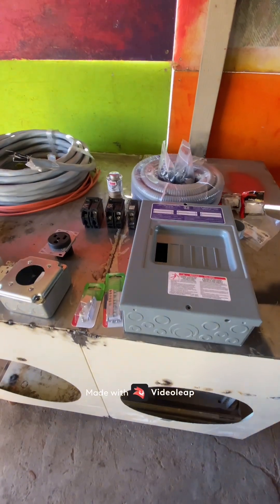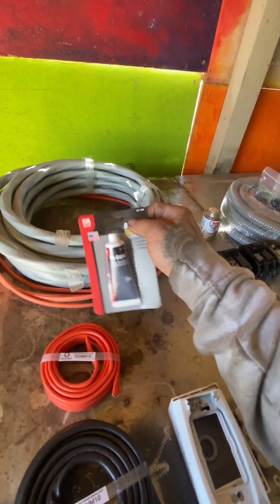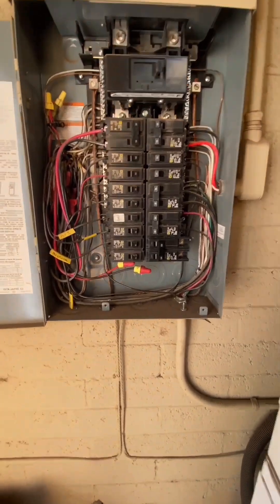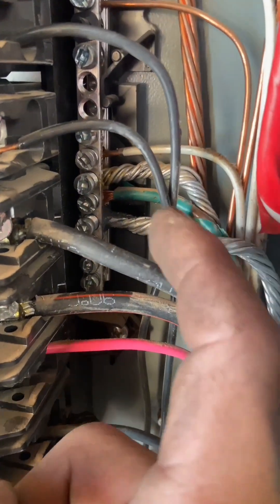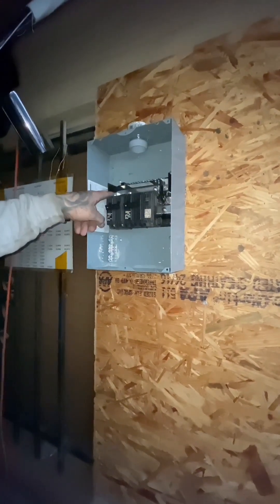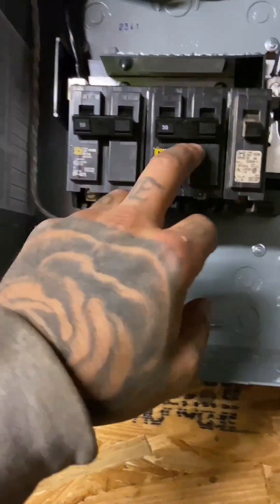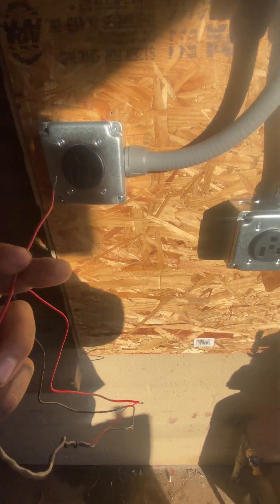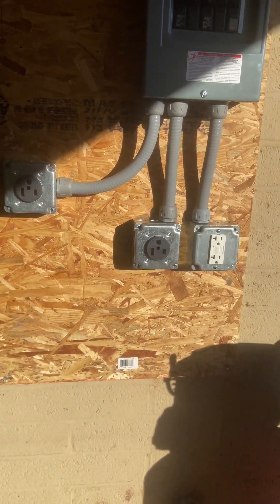installing a 100 amp sub panel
Im no electrician, just DIYer
Ran by NEC the best I could.
 2-2-2-4 SER cable
#6 AWG & #10 AWG whites used as hots were taped with red electrical tape

SQUARE D HOMELINE
100A 6 spaces 12 circuits
100A to 200A main

50/30/20 100 amp sub panel for my attached home shop/garage. For my welder, plasma cutter & air compressor